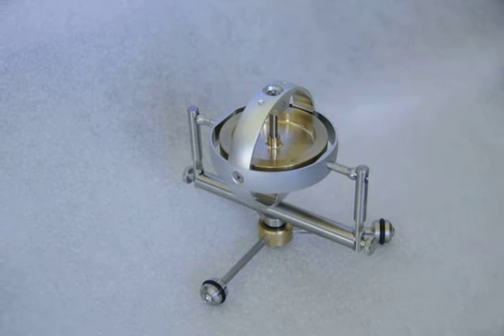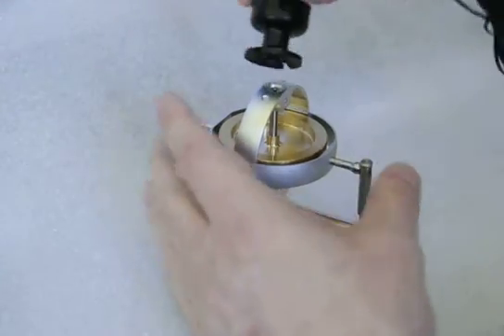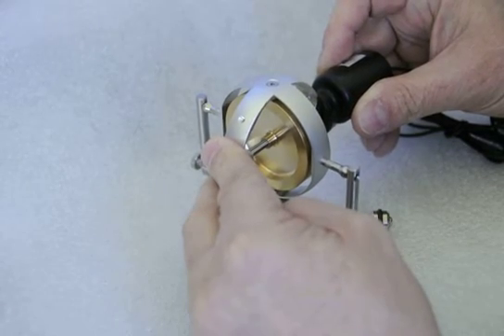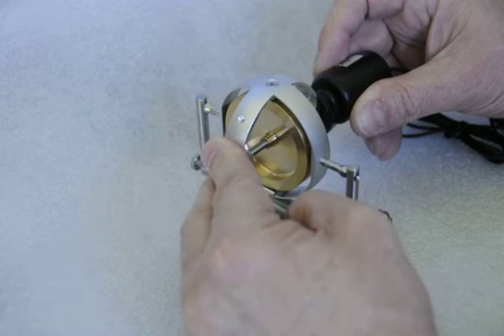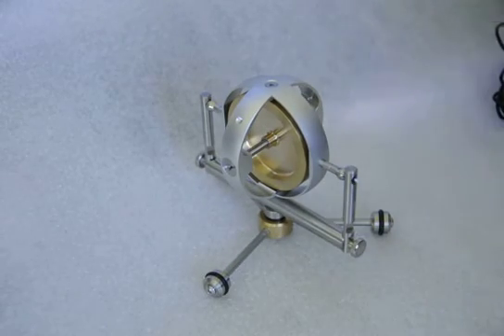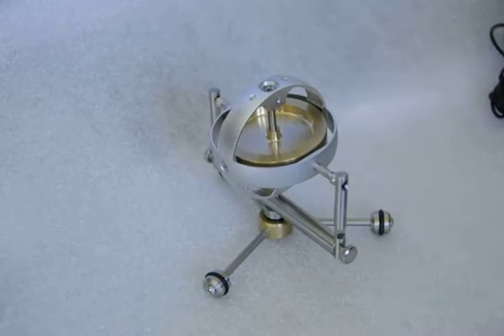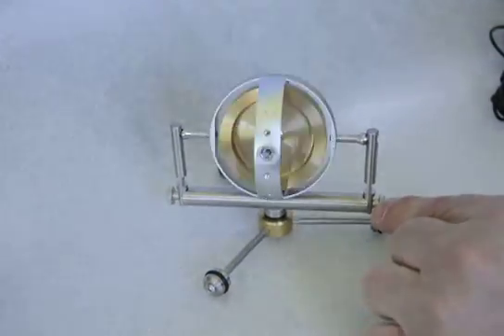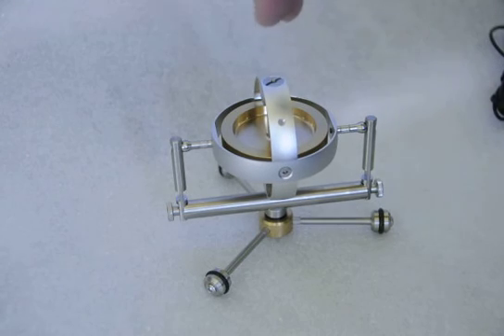Foucault Gyroscope Third Law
A gyroscope will align it's spin axis with the forcing axis of revolution.